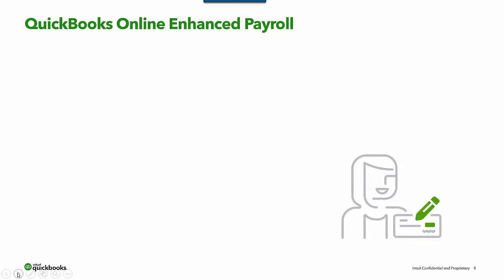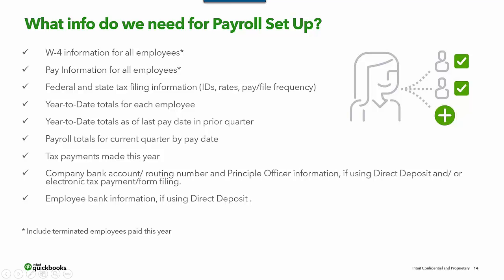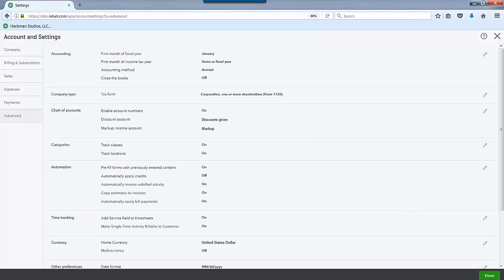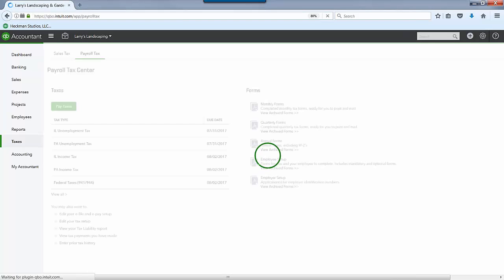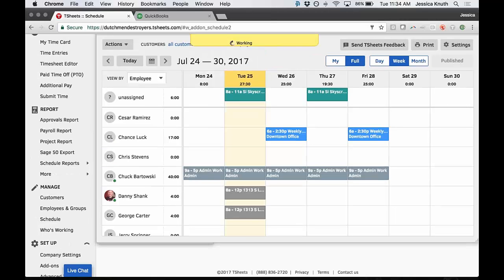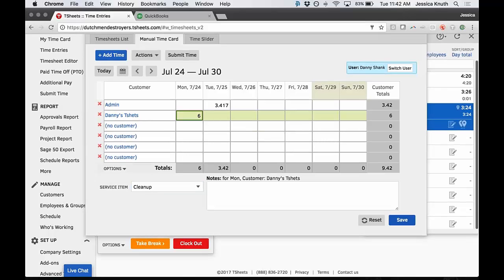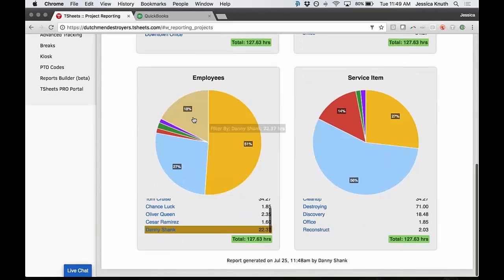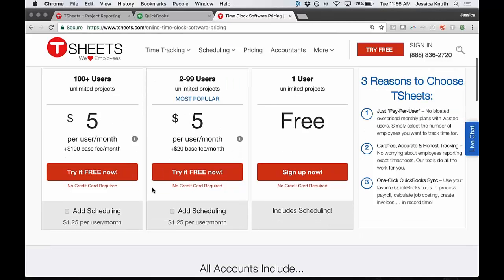July QBO Feature Spotlight Payroll and Time Tracking w Tsheets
Valerie Heckman  of Intuit and Jessica from Tsheets presenting...